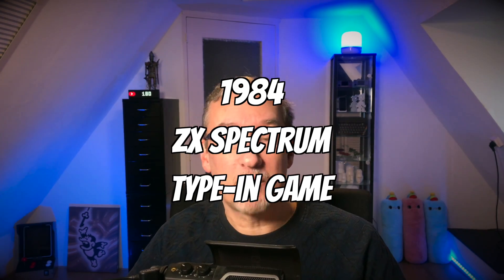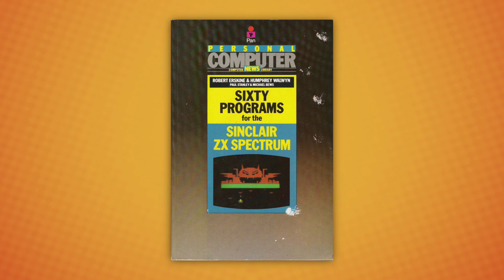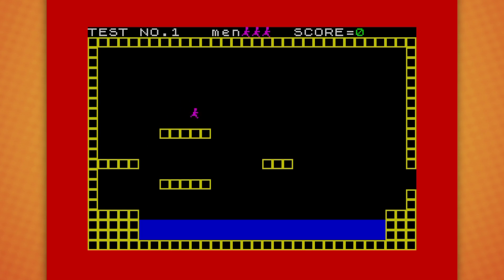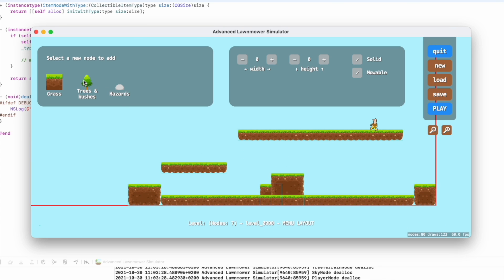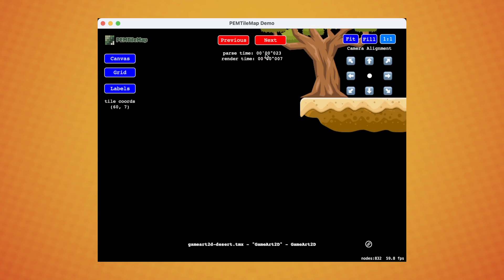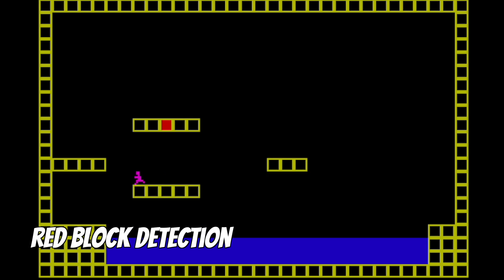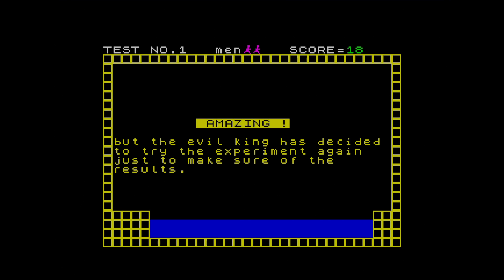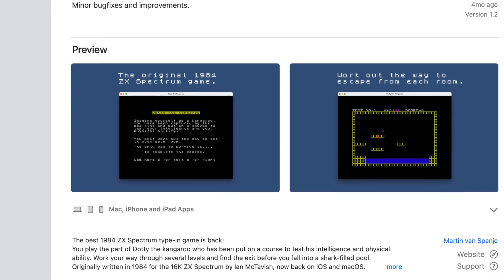Reviving a 1984 ZX Spectrum type-in game | Dotty The Kangaroo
I am reviving a 1984 ZX Spectrum type-in game: "Dotty The Kangaroo", from a magazine called "Sinclair Programs". The game was made by Ian McTavish from Bristol. I am remaking it and putting it on the App Store. This was the most important game of my life, as it caused me to start programming at a young age.